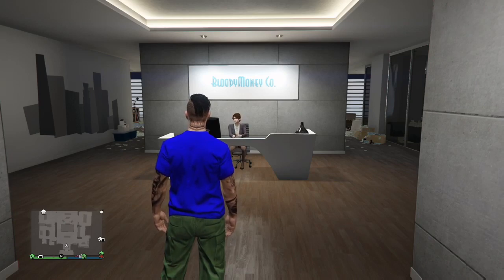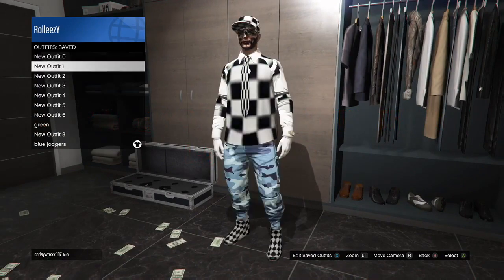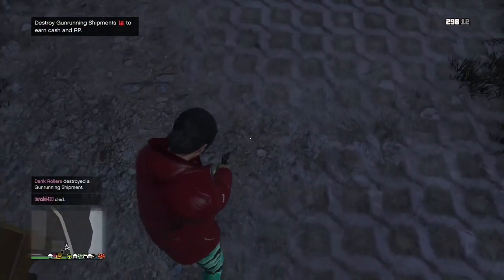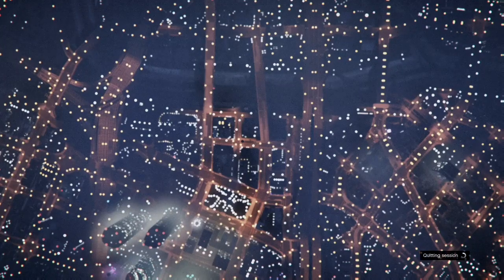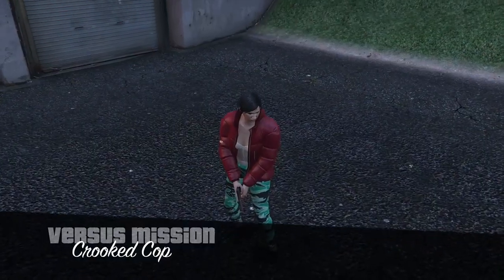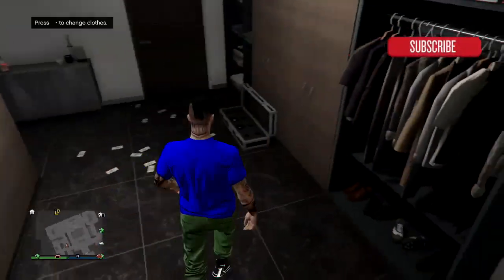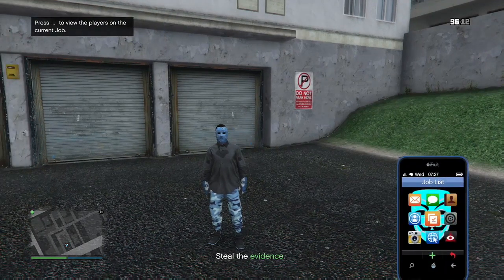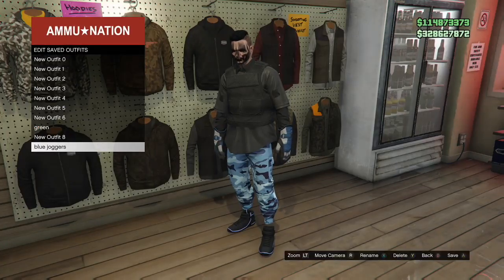*HOW TO MERGE GLITCH*TRON SHOES WITH JOGGERS*MERGE RACE GLOVES & TRON SHOES*DM GLITCH*GTA 5 ONLINE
WHAT UP GAMERS. IN THIS BRAND NEW ROLLEEZY VIDEO I WILL BE TEACHING YOU HOW TO DO THE MERGE GLITCH TO CREATE MODDED OUTFITS IN GTA 5 ONLINE. USING THE LATEST SP TO MP GLITCH, WE CAN NOW MERGE COMPONENTS LIKE RACE GLOVES AND TRON SHOES WITH JOGGERS. THESE ARE SOME OF THE COOLEST AND MOST EYE CATCHING MODDED OUTFITS YOU CAN MAKE IN GTA 5 AND THIS TUTORIAL IS A GREAT PLACE TO LEARN ABOUT MERGING ONE SINGLE COMPONENT. A BASE GLITCH FOR MORE TO COME.

FOUNDERS
SP TO MP GLITCH
BLACK OPSII
CBD420

QUESTIONS?? REQUESTS?!?

SP TO MP GLITCH SOLO MONEY GLITCH